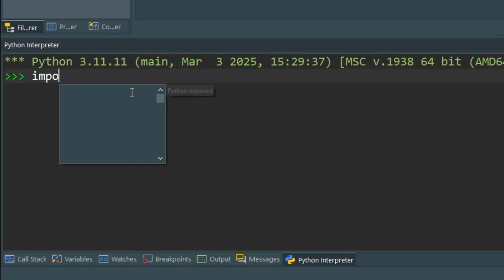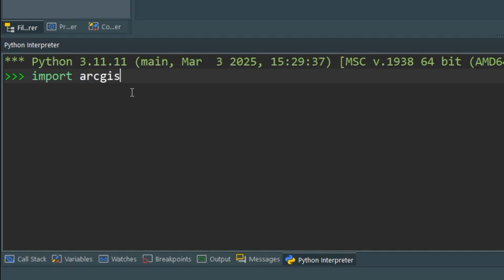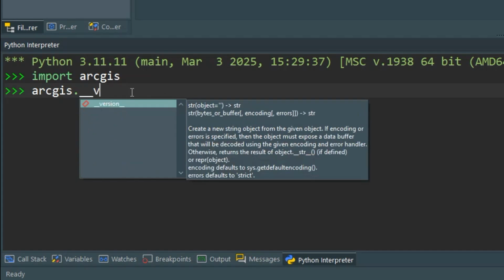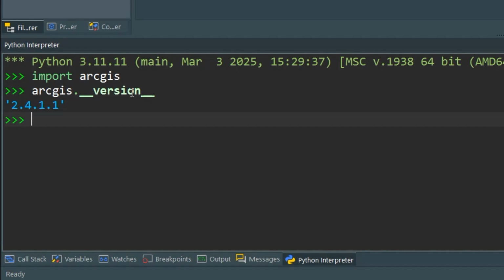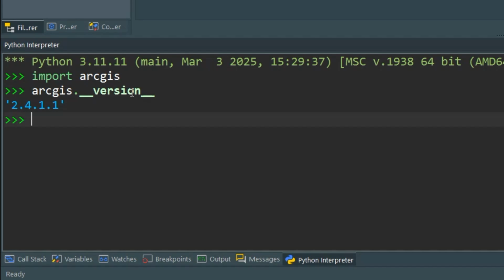Checking the ArcGIS API for Python version being utilised by your IDE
Learn how to *check which version of the ArcGIS API for Python* your IDE or Python environment is using in this quick tutorial. Whether you’re working in PyScripter, VS Code, or ArcGIS Pro, knowing your API version is essential especially after major updates like the switch from the WebMap class to the Map class in version 2.4.0.

▪️ How to find your ArcGIS API for Python version
▪️ Why version awareness matters for compatibility